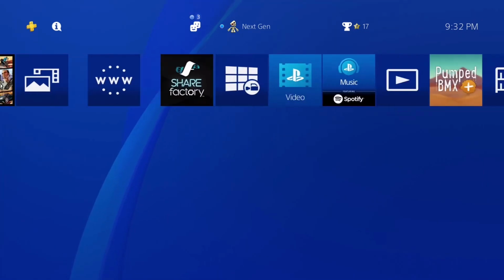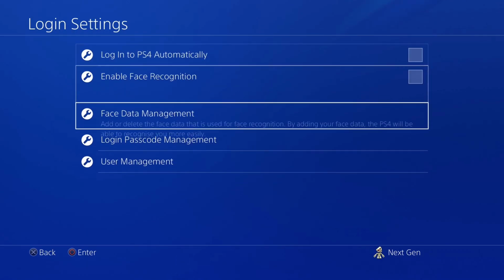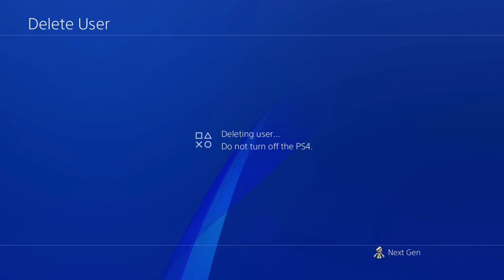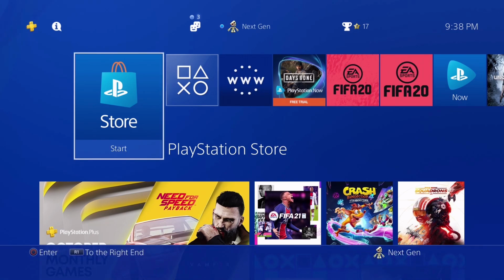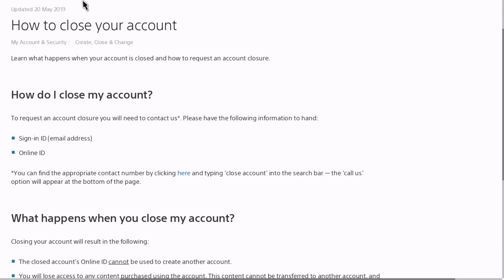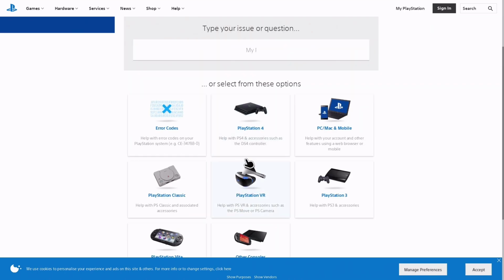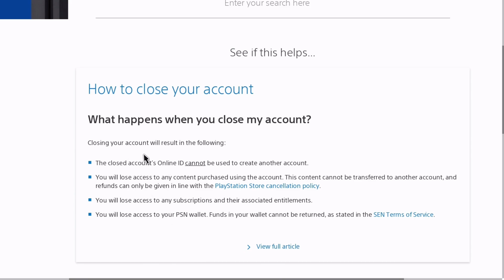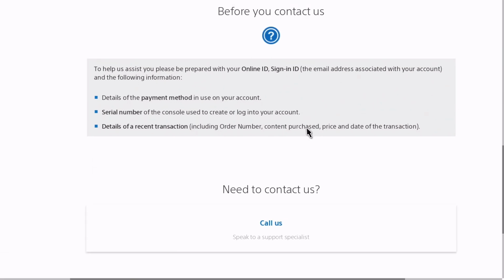How to delete a USER & delete your PSN account on PS4!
This video talks about how to delete a user on ps4 and also how to delete your psn account. Note that this video is bifurcated into parts and the first part shows how to delete a user and 2nd part shows how to delete a psn account both on your ps4 without an additional devices